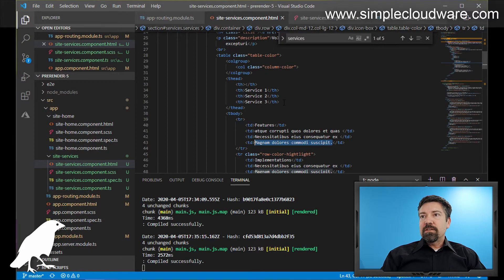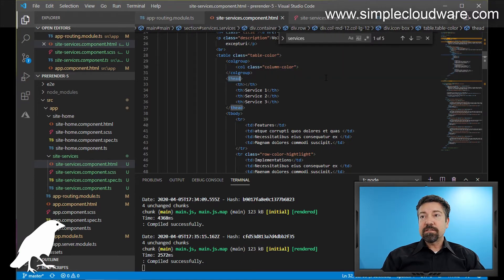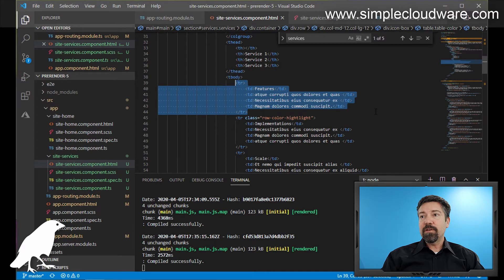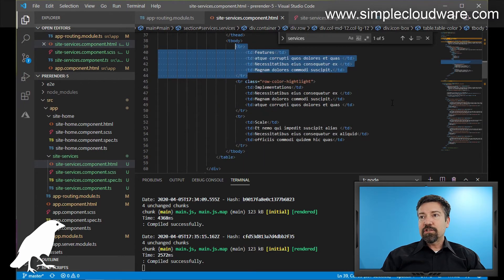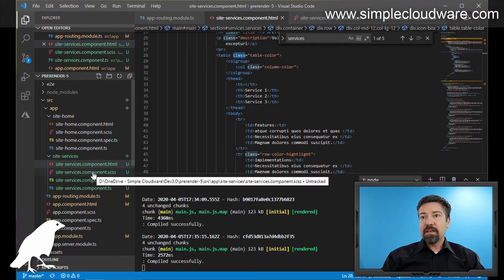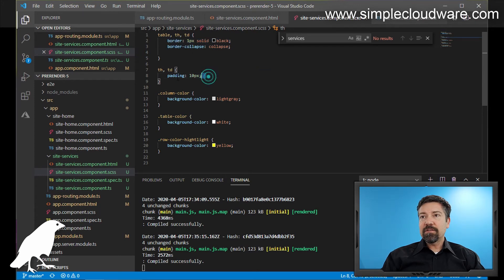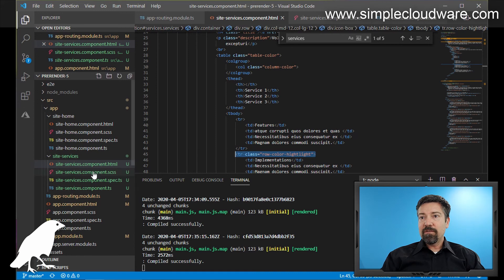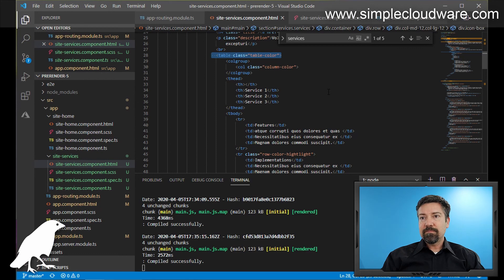9: FAST HTML TABLES IN THE CLOUD By Following An Easy Pattern TABLE, COLGROUP, THEAD, TBODY, TR, TD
DOWNLOAD AND FOLLOW ALONG with a professional Angular Bootstrap Project you can actually use while learning HTML TABLE STRUCTURE.

Let's work with HTML  Using TABLE, COLGROUP, THEAD, TBODY, TR, TD Tags used to organize an HTML Table to display data. We are also going to colorize the table by adding CSS Classes. Learning tables is an easy and powerful component of HTML for displaying data in an easy to understand format. This will be demonstrated  in a complete Angular Bootstrap Project which is AWS and Azure Cloud Ready. No experience required!

This tutorial series is for beginners and will teach you about HTML with a real, usable example. You can continue with this project to complete your own website. This website is constructed to be hosted in the cloud for pennies a month. It is also easily discovered by search engines. We started from the ground up and have a great community where you can ask questions and participate.

Bio: 13 different tech jobs, 23 years programming, 20 pounds lost, 20 years web, 1 book written, 15 years C#, 10 years Army, 12 years SQL, 2 cats, 4 years Cloud, 8 years UI, , 5 saltwater fish, 5 years multi-media, 1 year Angular, 22 years marriage and 4 kids, 7 months YouTube, 5 businesses created, 338 books read, 3 multi-million dollar projects launched, 5 teams created and lead, 3 courses created

Let us know what you think and how we can do better on Discord!